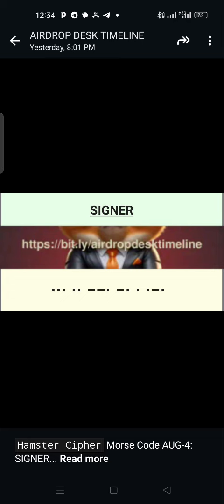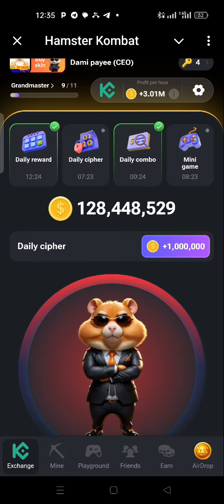Hamster Kombat crypto Daily Cipher code for 05/08/2024